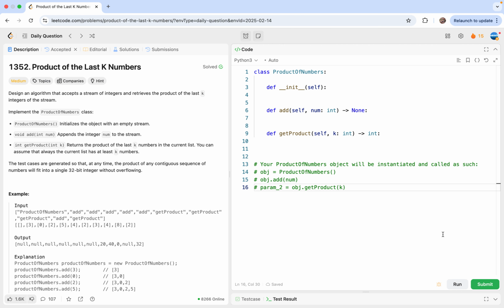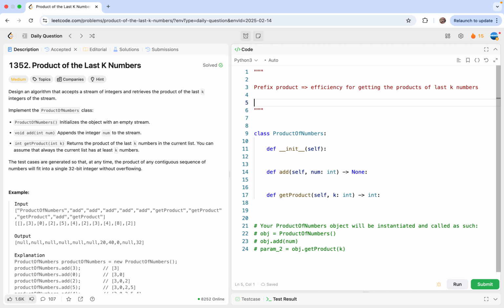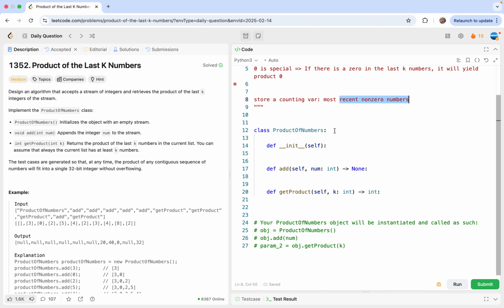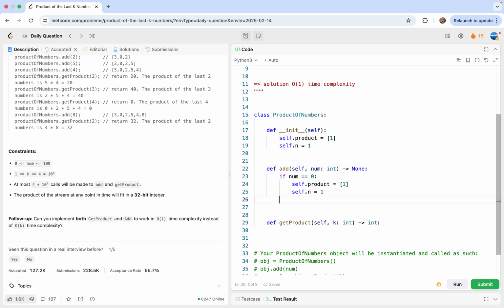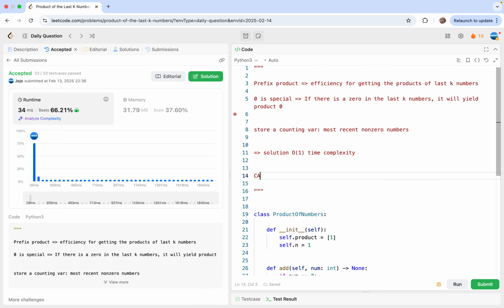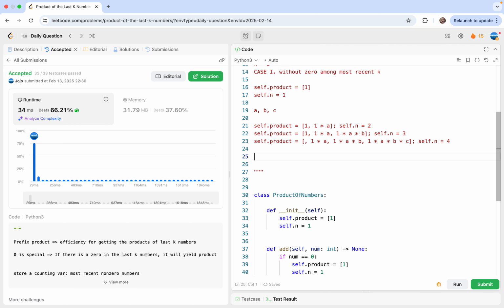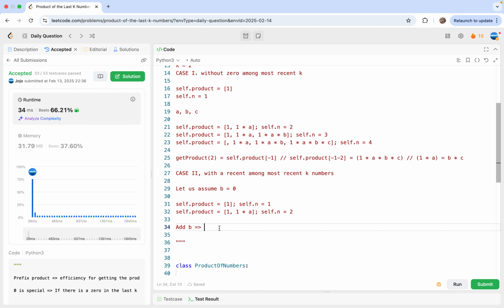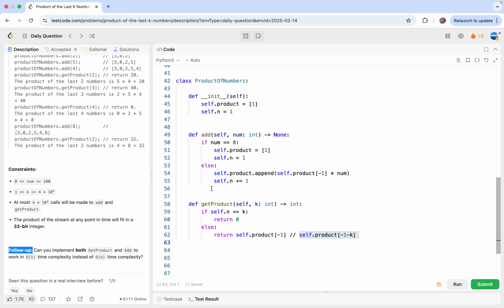leetcode 1352 Product of the Last K Numbers | prefix product, nonzero elements counting